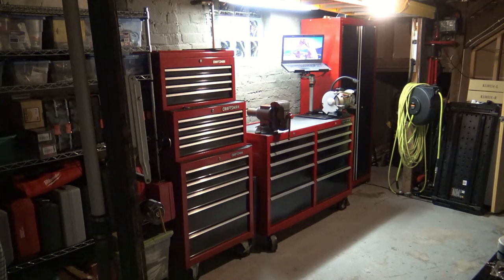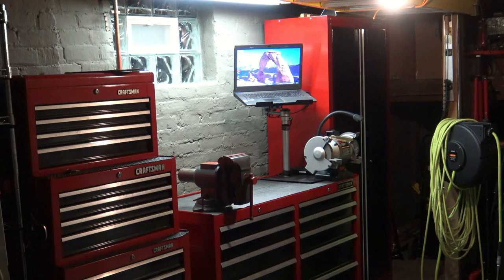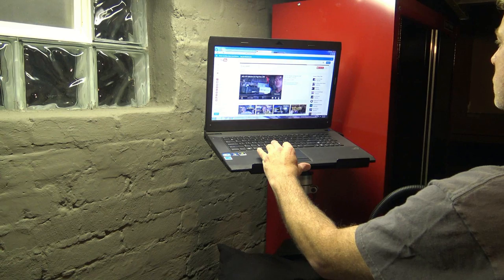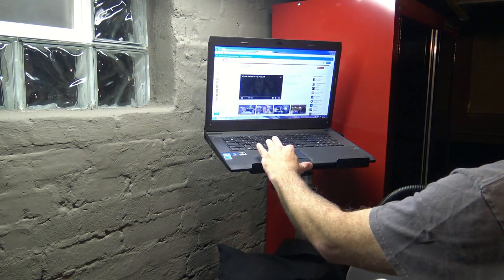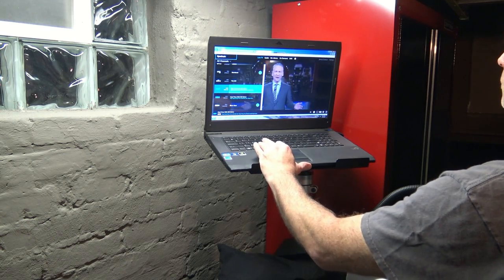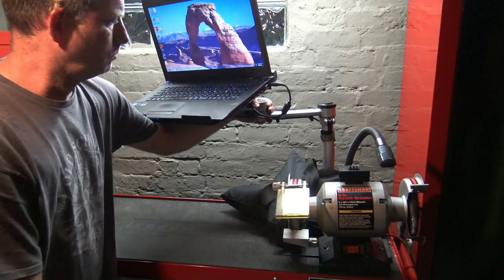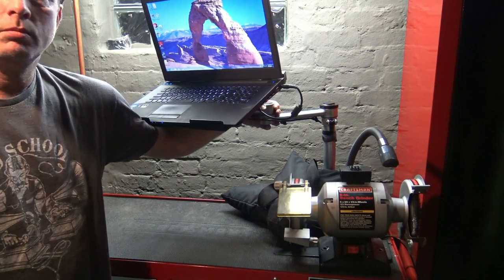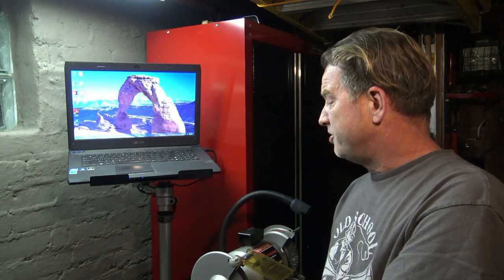Home Work Shop Ideas - A Laptop on Your Work Bench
I've seen computers & TVs incorporated several different ways in garages & work benches.  Here's my solution using some things I already had laying around.  Enjoy!.